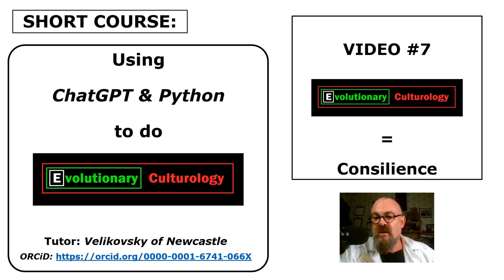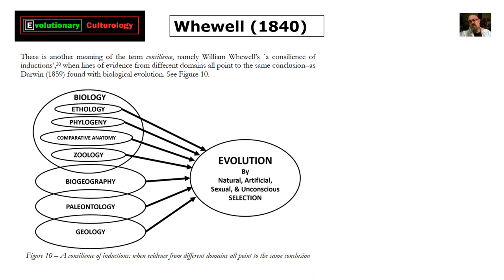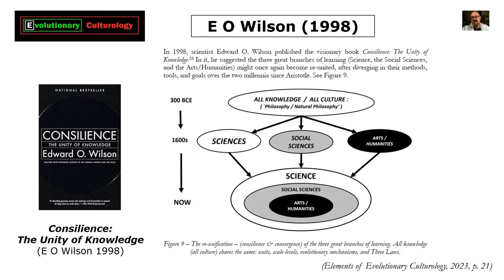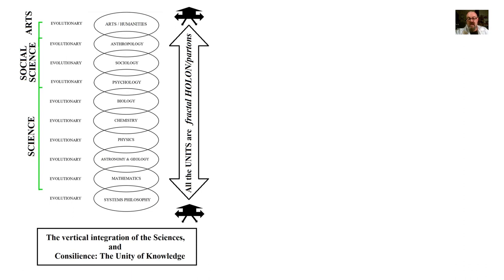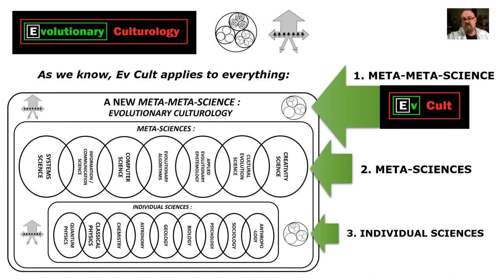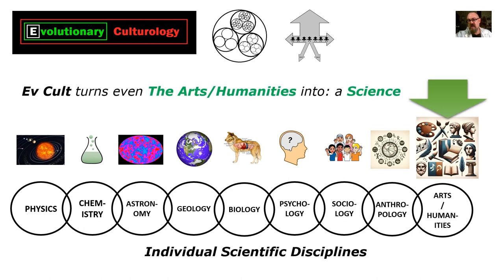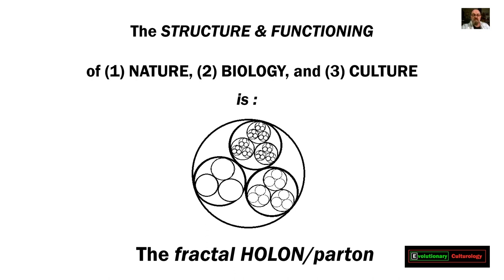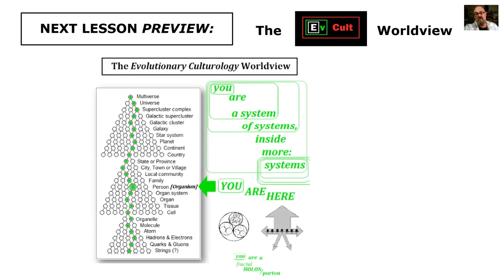Ev Cult Short Course - Video 7 (of 10) - Ev Cult = Consilience, the unity of knowledge